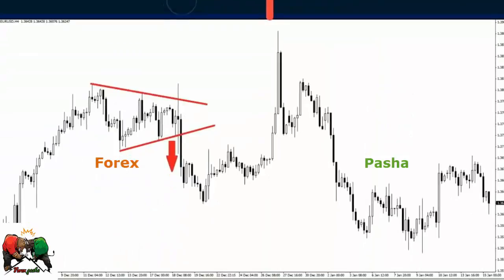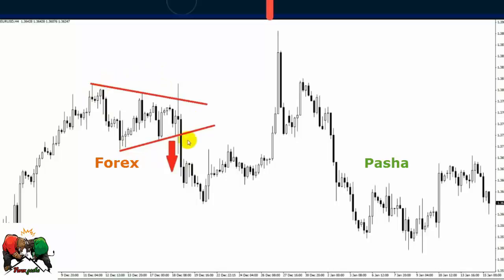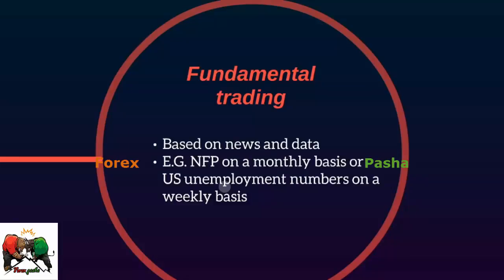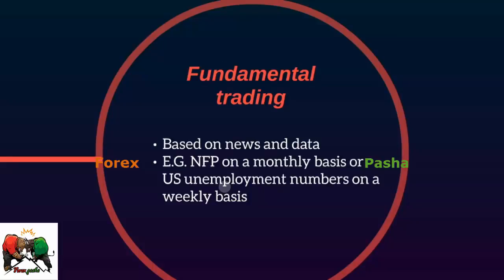How to different Forex Trading |Technical Analysis and fundamental Anallysis |very easy to explained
what's|online forex trading business |very easy to explained
+forex+forex trading+trading✓forex market+currency trading+currencies✓day trading+wallstreet+invest+learn to trade✓trading education+trading coach+akil stokes+jason stapleton+tradeempowered✓how to trade✓new to trading✓pattern trading+fibonacci+technical analysis+reading a price chart+gartley pattern✓trading psychology+fx trader magazine+financial markets✓investing+entrpreneur